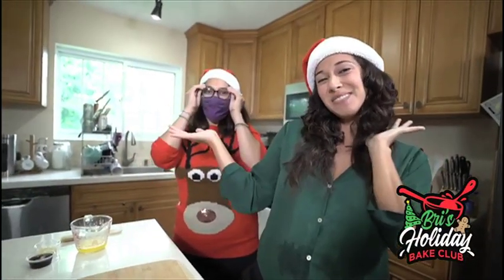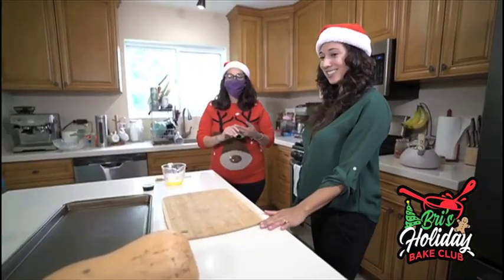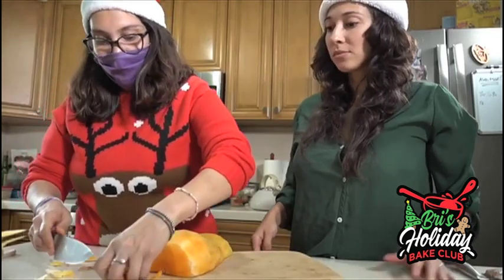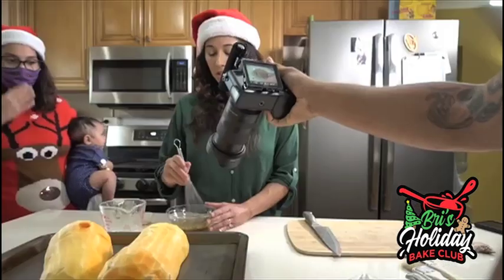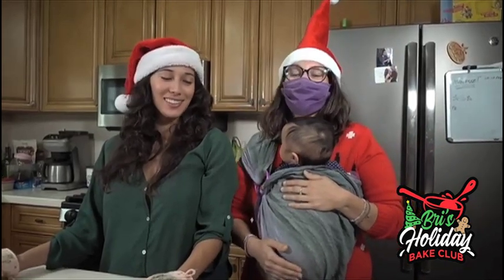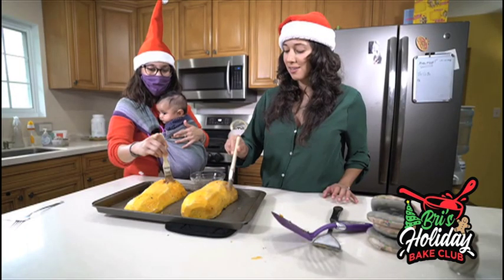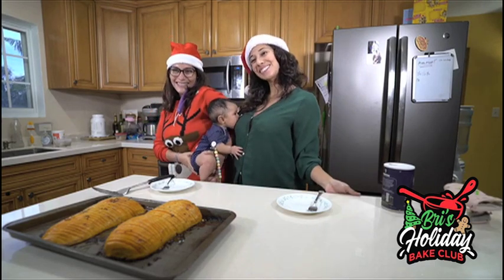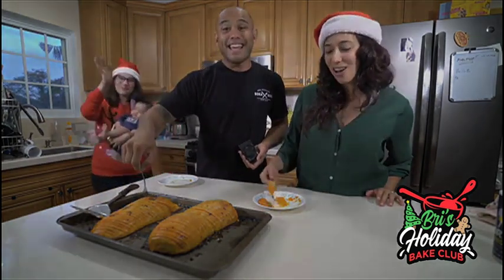Bri's Holiday Bake Club: Sasa's Hassleback Butternut Squash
Award-winning filmmaker and former Miss Guam Earth Sarah Filush-Camacho has fired-up her oven and invited some friends over for Bri's Holiday Baking Club! She's giving you a lesson on how to make a mouthwatering dish that's sure to become an instant holiday tradition - Hassleback Butternut Squash.